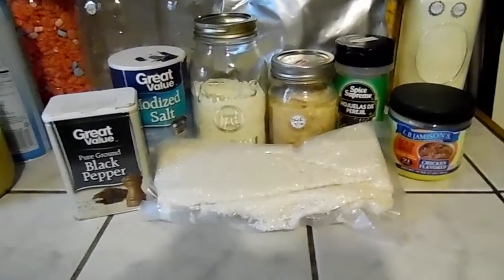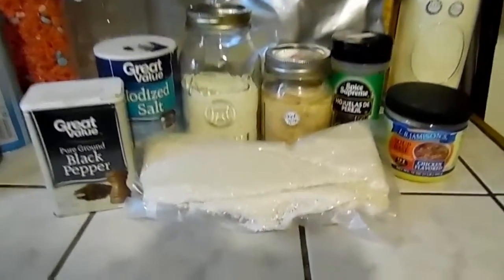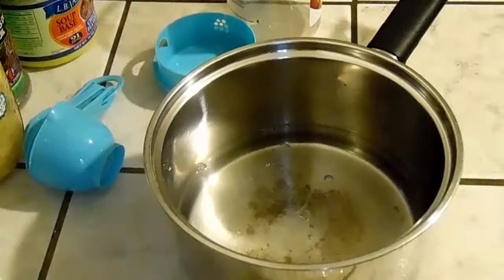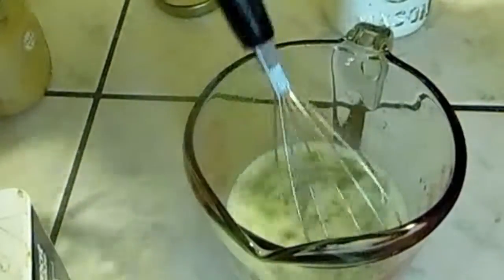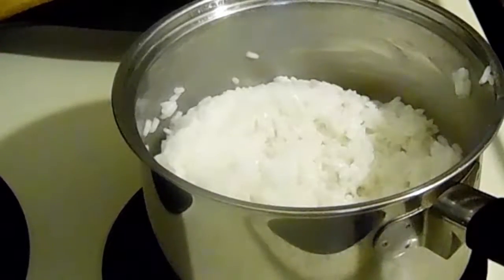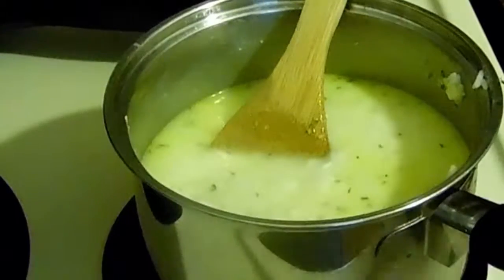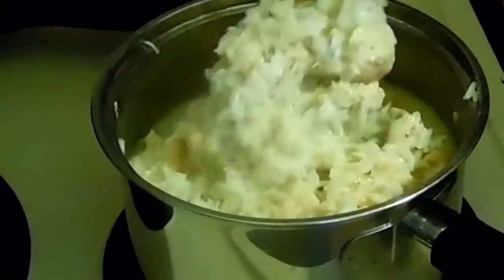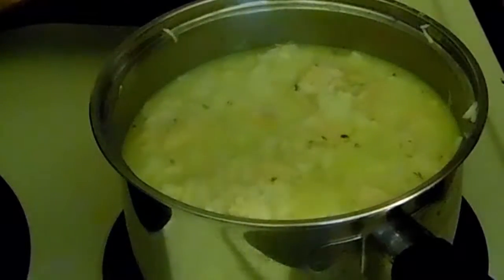Chicken and Rice - One pot recipe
On my channel I'll be posting videos on the way I do things while I'm canning, dehydrating, cooking, gardening and whatever other things I might get into. I'll also be sharing some ideas on other things you can do to make things easier for you and your family, to be more self reliant! So, I hope you come and join us!